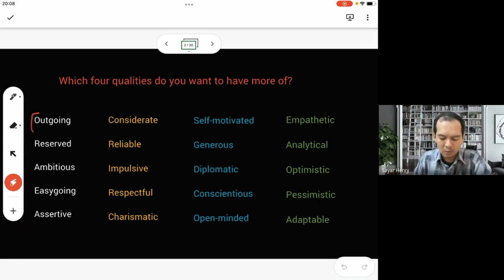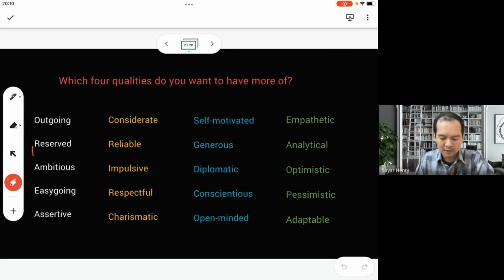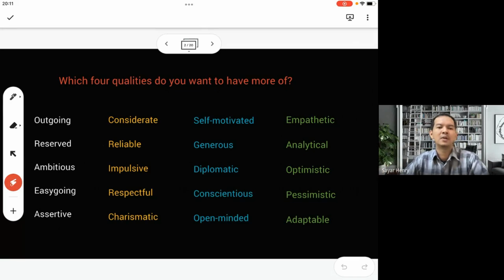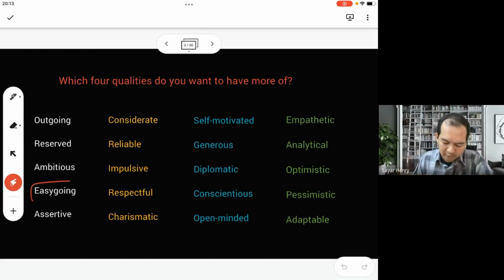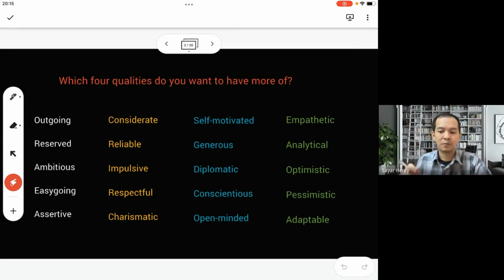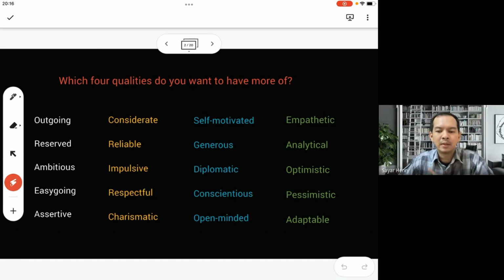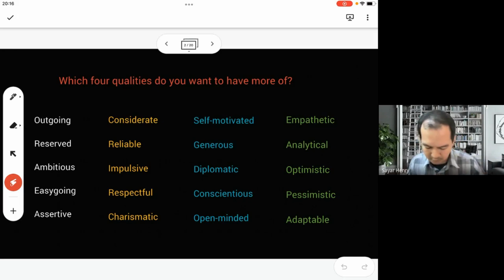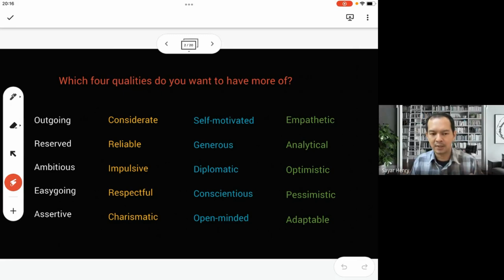Learn 5 People-Related Adjectives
In this live session recording excerpt of one of Sayar Henry's classes, you will  learn 5 adjectives that may help you describe your friends, colleagues, or even yourself.

To learn English with Sayar Henry's instructions as well as in his private community of students, please

After reading, if you’d like to enroll, please submit this form:
NOTE: Sayar Henry started this YouTube channel in 2013 with a simple purpose to help Myanmar students consume free educational contents and to share his ideas related to language learning. Earlier videos were created with extremely limited resources in Myanmar. There was also a hiatus on this channel between 2015 and 2018 as most Myanmar students at the time were not as active on YouTube as on Facebook. But because of the rise in the number of active YouTube viewers in Myanmar recently, Sayar Henry is back on the channel in 2019. Since then, he has been creating educational content which are better than the ones he did when he was younger. In 2021, he also started "Voice of Sayar Henry" Podcast for the People of Myanmar who are in need of even more educational and inspirational content as the country is suddenly turned into a failed state because of a military coup d'état.